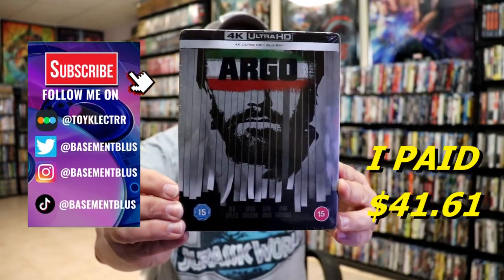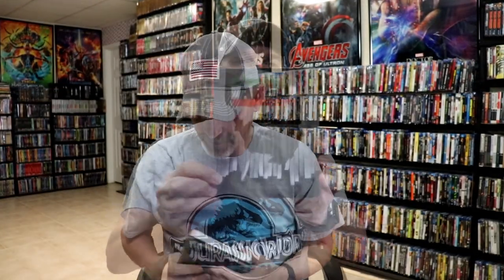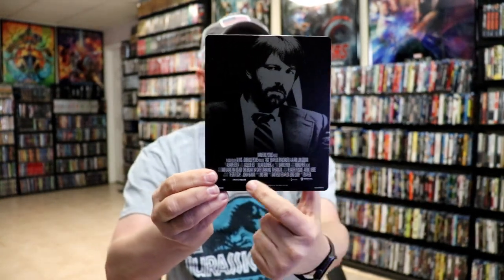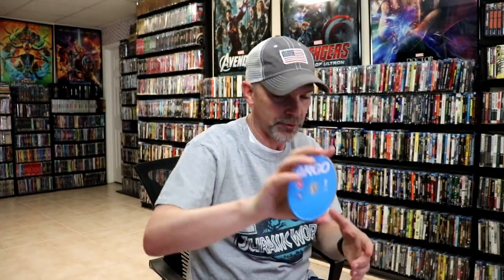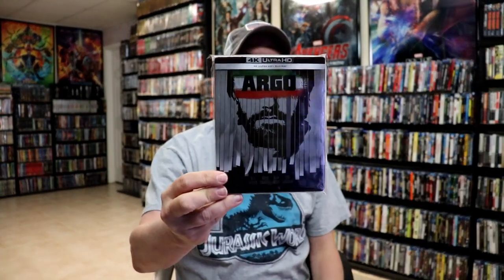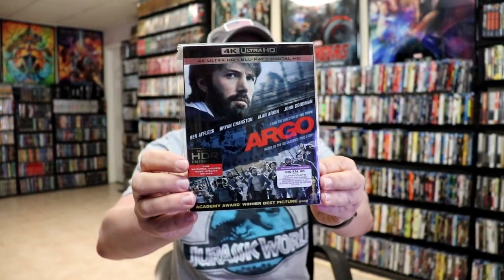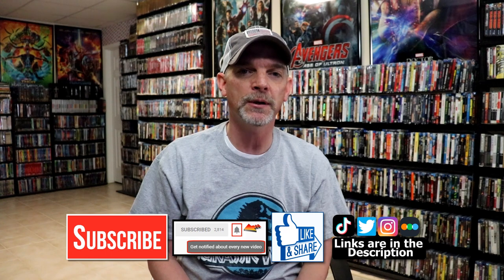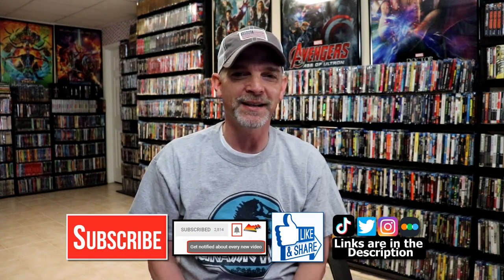Argo Zavvi Exclusive 4K Ultra HD + Blu-ray Steelbook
Check out my unwrapping of the Argo Zavvi Exclusive 4K Ultra HD + Blu-ray Steelbook!

► Purchase Argo: The Declassified Extended Edition
► Purchase Argo on 4K Ultra HD